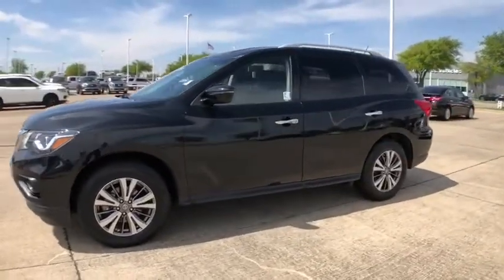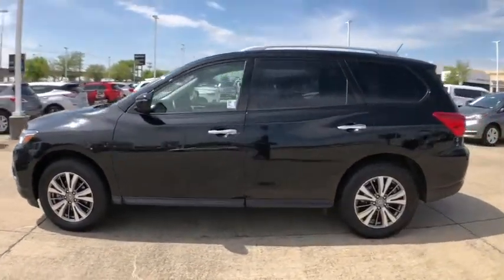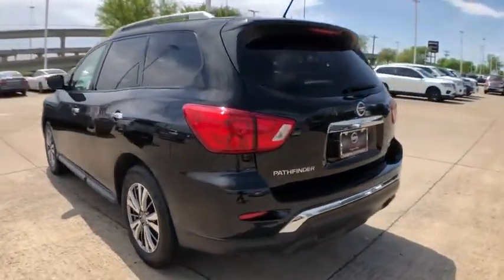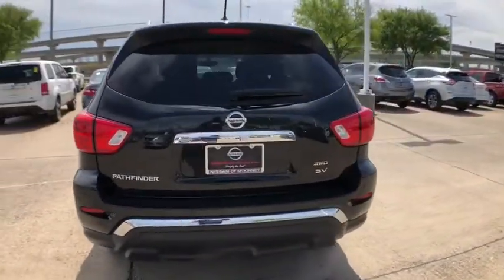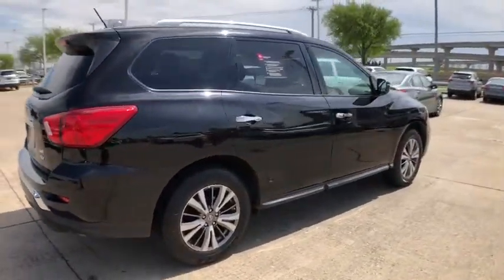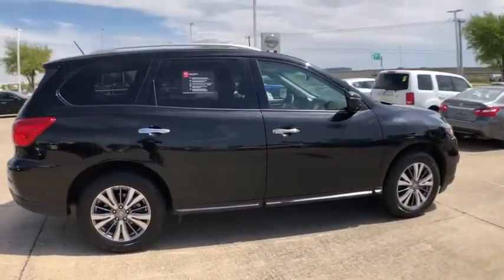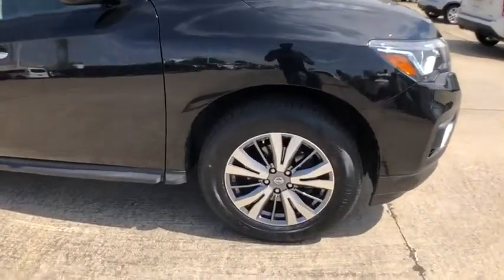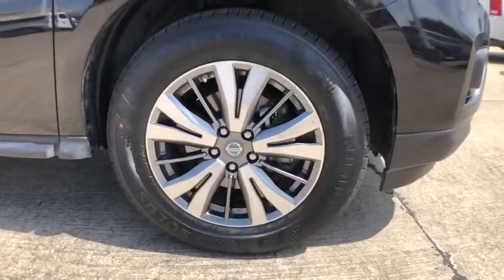2018 Nissan Pathfinder Mckinney, Frisco, Plano, Dallas, Fort Worth, TX JC640346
Magnetic Black U 2018 Nissan Pathfinder available in McKinney, Texas at Nissan of McKinney. Servicing the Frisco, Plano, Dallas, Fort Worth, TX area.